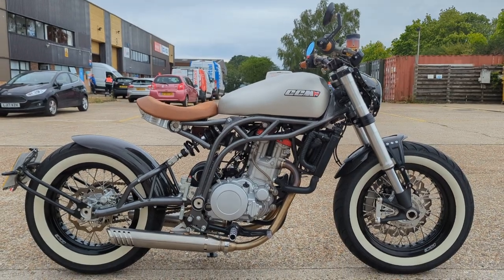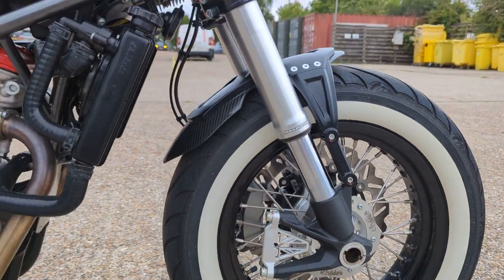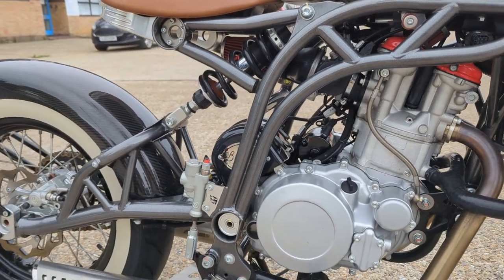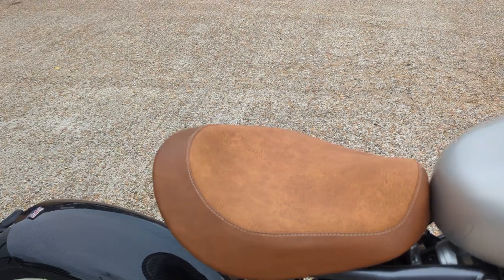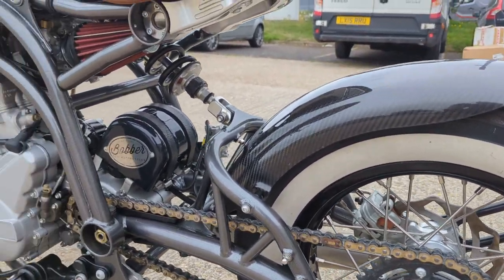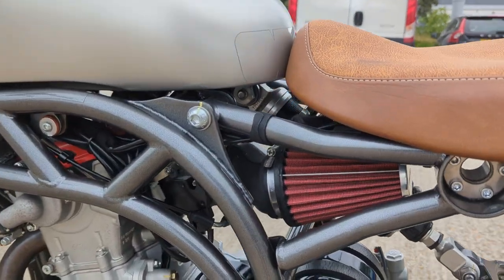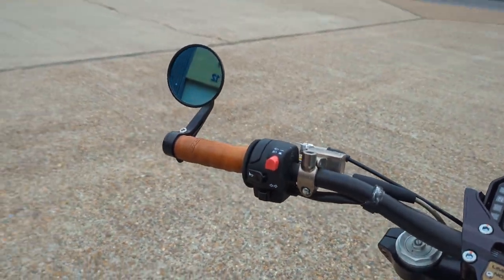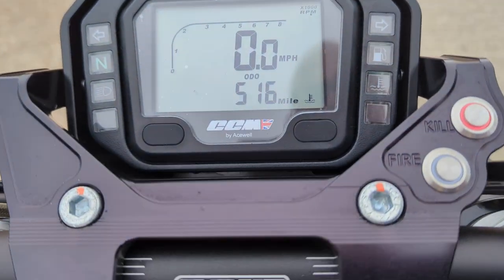MX20GTU CCM SPITFIRE LIMITED EDITION NO 133 OF 500 . LOW MILEAGE . GREAT CONDITION.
Just arrived this amazing CCM Spitfire Bobber limited edition no 133 of 500 has very low mileage and is in great condition. Viewing welcome at our showroom in Maidstone Kent for further details please call Ken on 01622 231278.

- 3 month warranty, unless otherwise stated.
- All bikes still under manufacturers warranty must be returned to a main dealer for any warranty work.
- Bikes covered under our 3 month warranty must be returned to and collected from us at your expense.
- EXTENDED WARRANTY CAN BE USED NATIONWIDE AND INCLUDE ROADSIDE ASSISTANCE.
- 1 year from £250
- 2 year from £350
- 3 year from £450
- Details of the warranties are on our website.